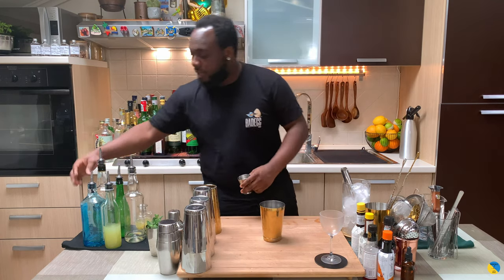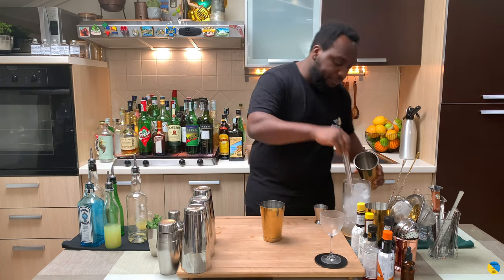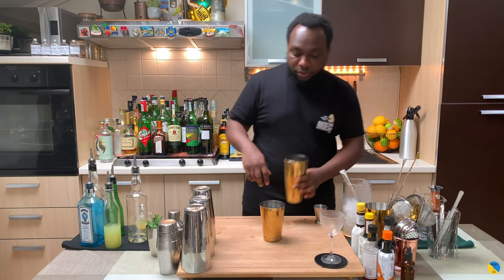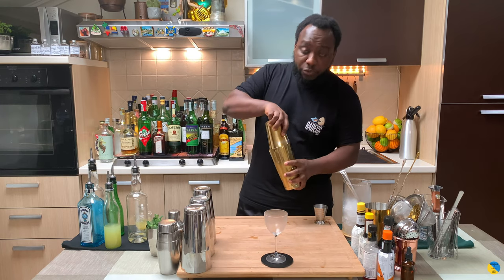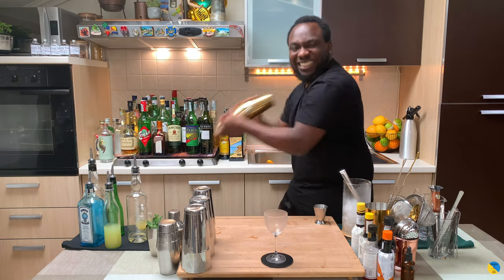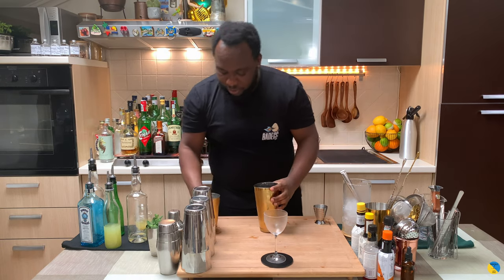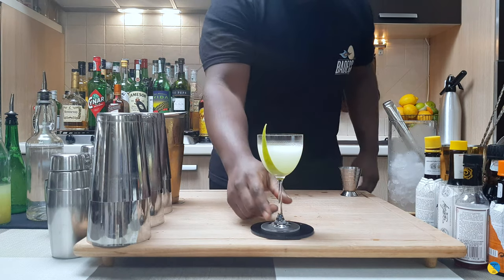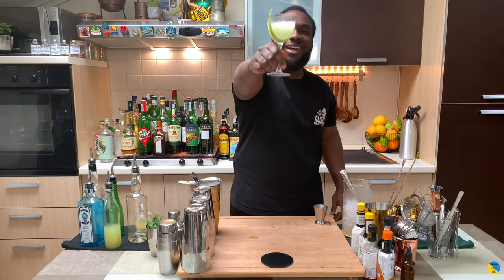How to make a GREEN GHOST with LELE | COCKTAIL with GIN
INGREDIENTS:
40ml Gin
10ml Green Chartreuse
10ml Lime Juice
5ml Gomme

Garnish:
1 Lime Peel